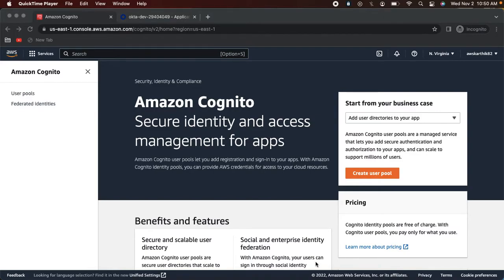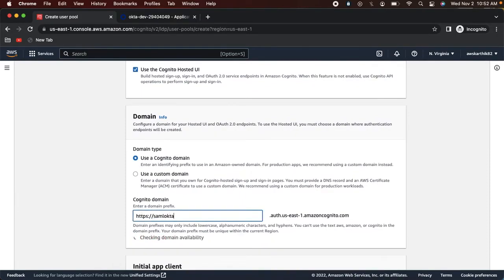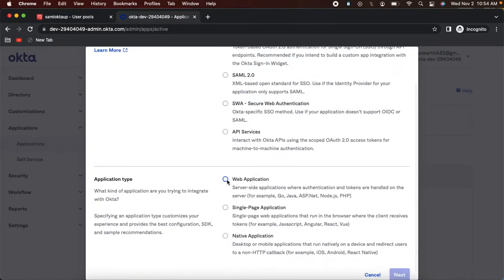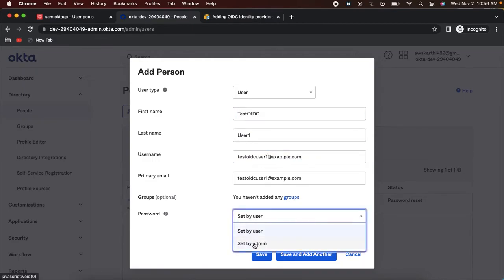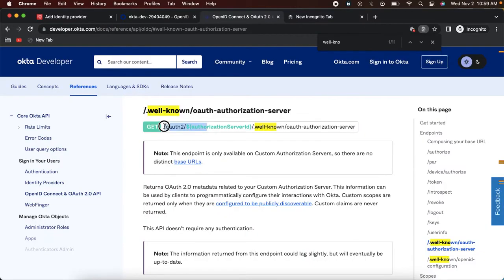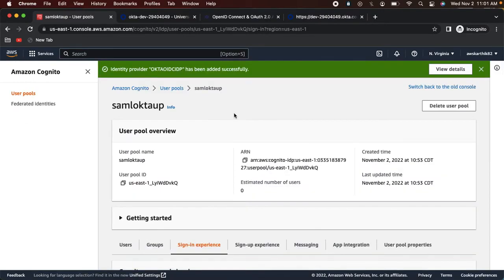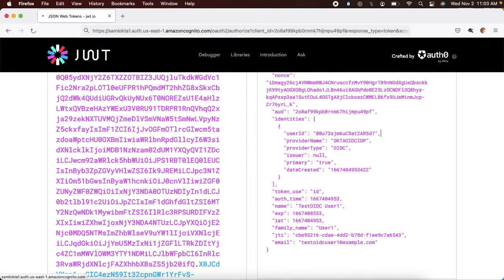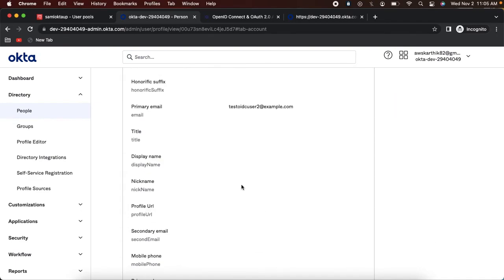Integrate Okta with AWS Cognito | Step-by-Step Identity Provider Setup